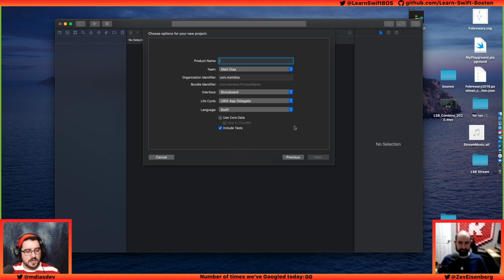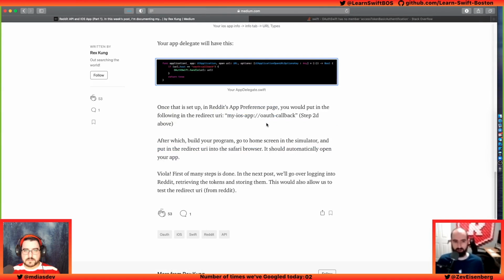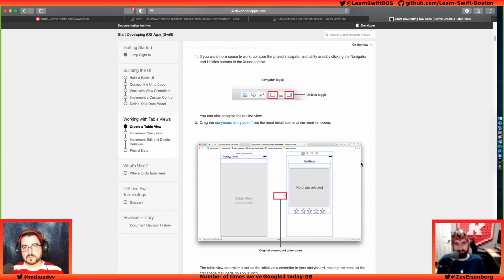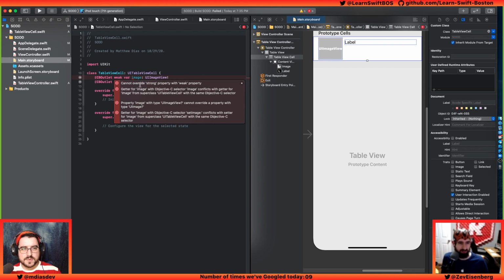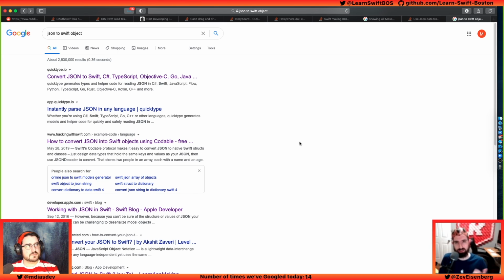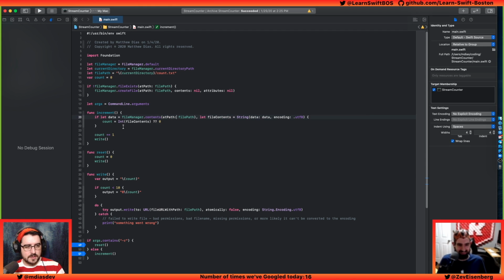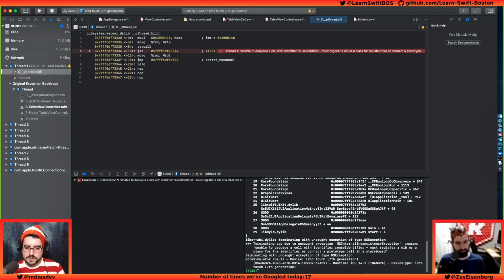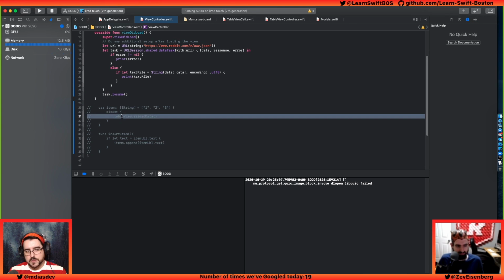StackOverflow Driven Development (October 29 2020)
In our Halloween session of Learn Swift Boston, Zev and Matt highlight the horrors of copying and pasting code from the internet without understanding the code you are using.